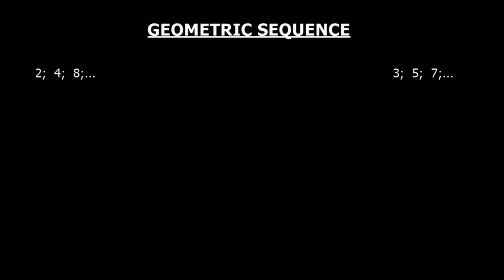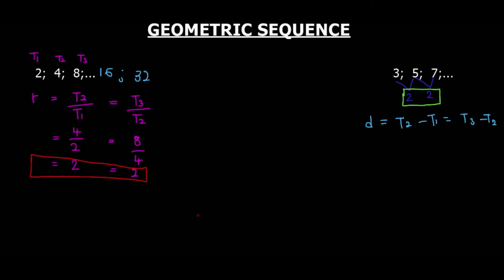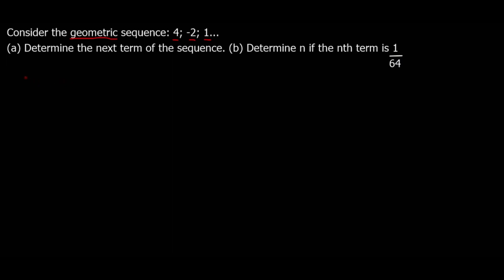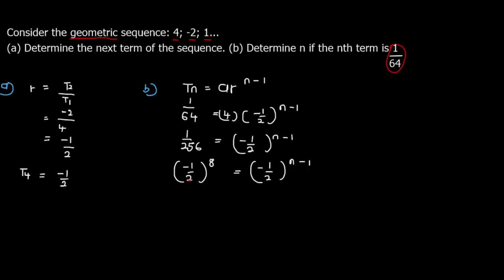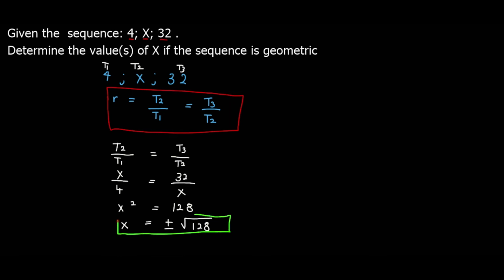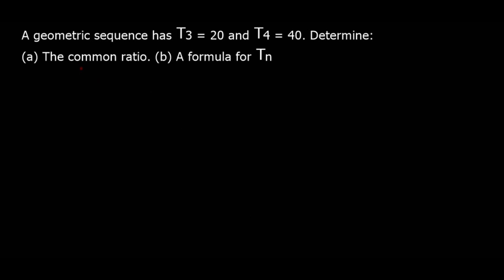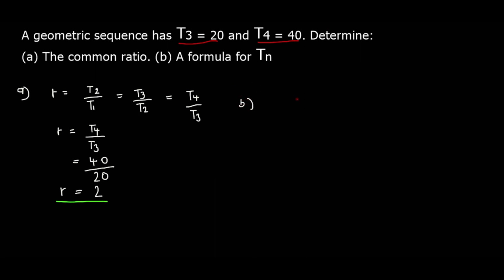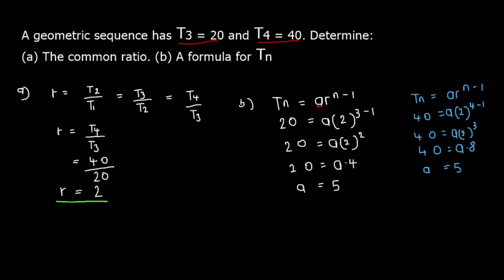GRADE 12 GEOMETRIC SEQUENCE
This video tutorial is a basic introduction of Geometric sequence. It explains how to write a general formula. This tutorial contains plenty of exam practice problems.